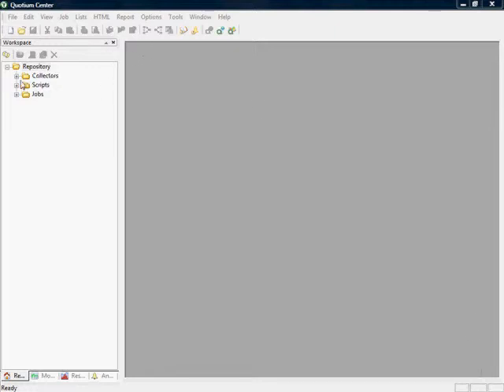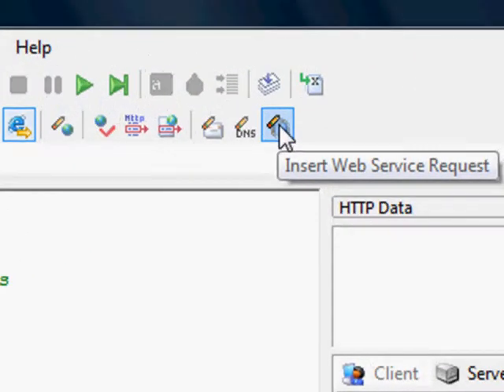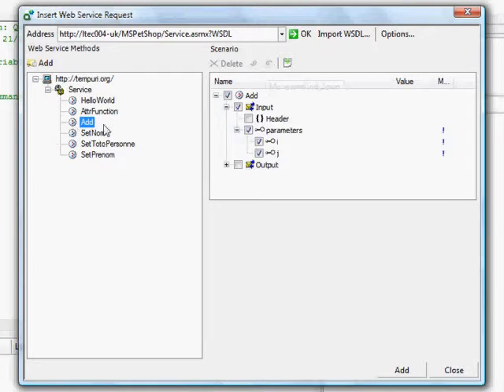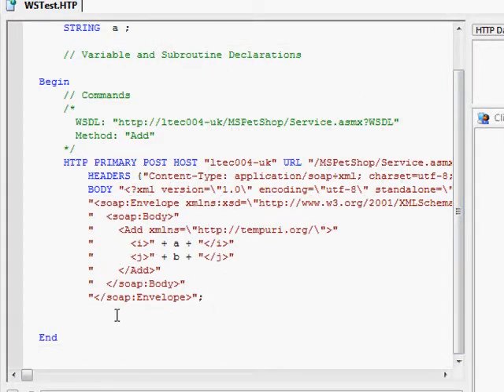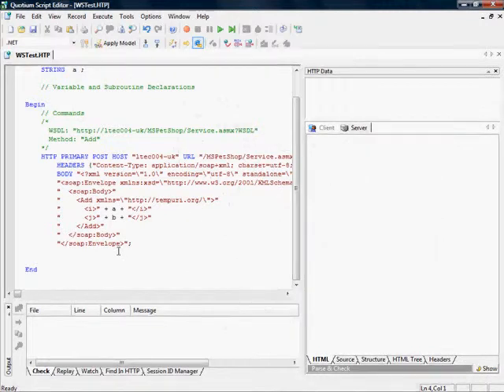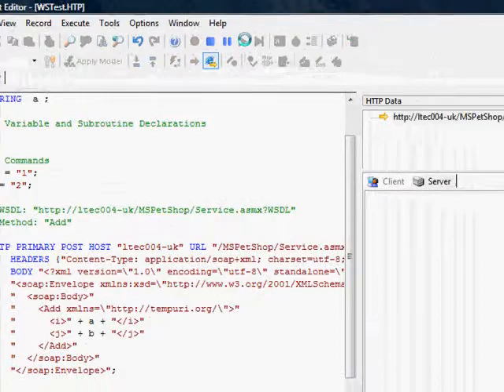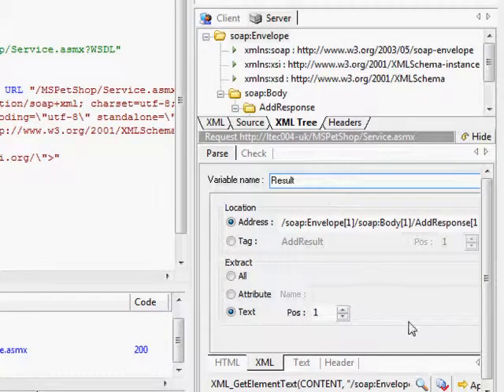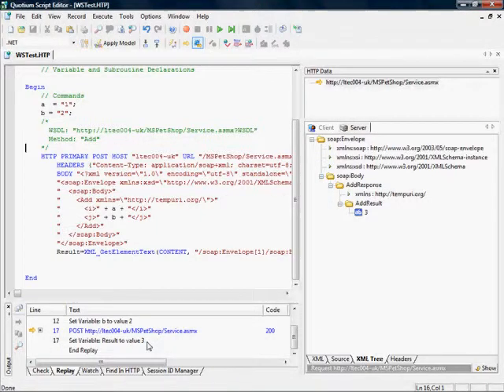QTest Web Services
Performance testing web services with QTest